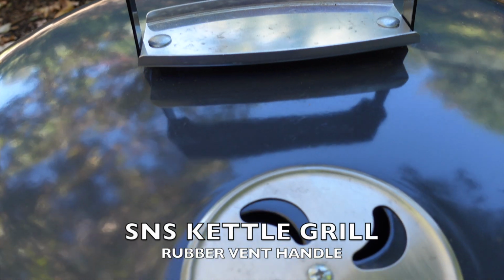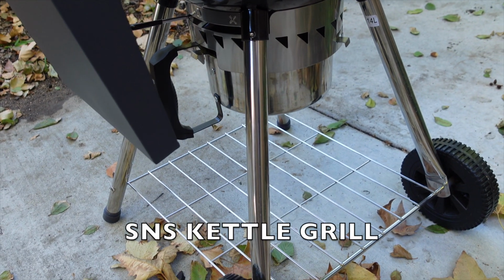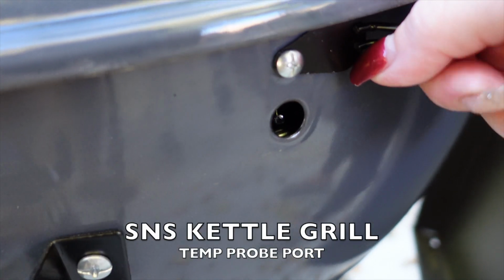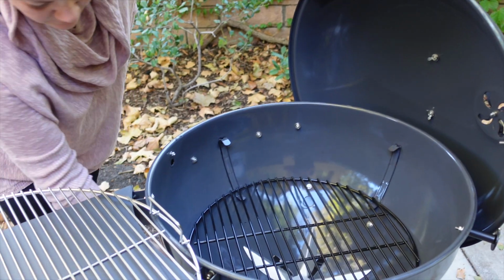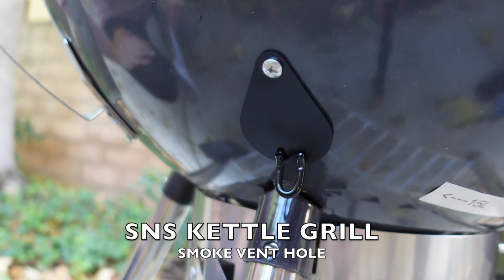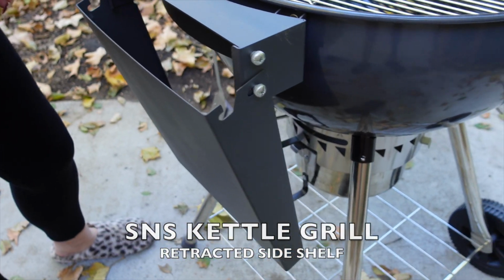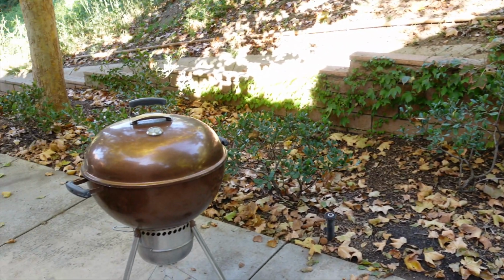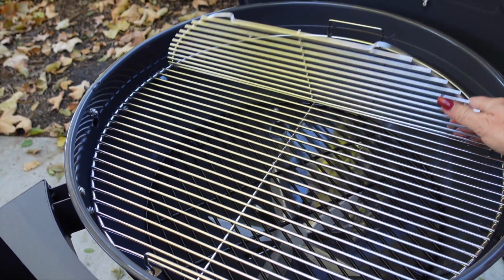Buying a Barbecue? Why You Need SNS Grills Slow 'N Sear Kettle Grill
Buying a Barbecue? Why You Need SNS Grills Slow 'N Sear Kettle Grill. The Slow ‘N Sear Kettle Grill has all of the sought-after characteristics of a high quality kettle cooker, and then delivers MORE.

(These are the best meat thermometers - Thermoworks products are amazing)

Pit Barrel uses GovX for "military and first responder discounts)

SNS GRILLS IS A FANTASTIC COMPANY!

Gravity Electric Salt and Pepper Grinder Set
Ninja Foodi Air Fryer/Pressure Cooker
Plastic Kitchen Cutting Board Mats